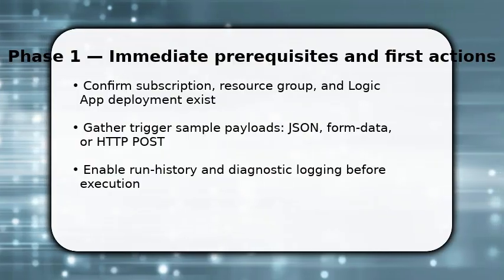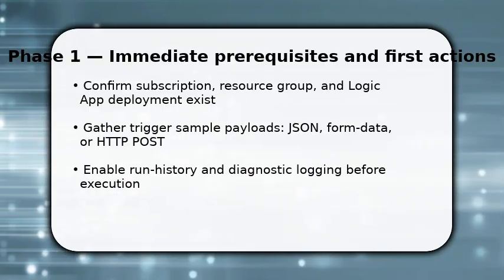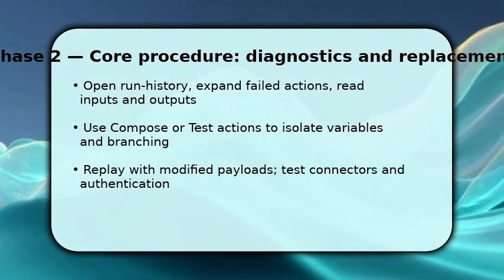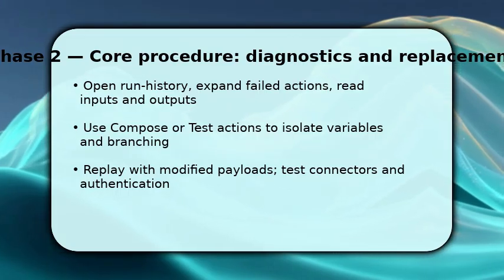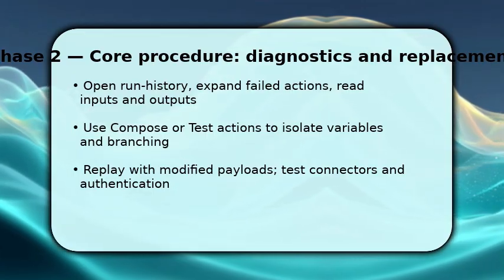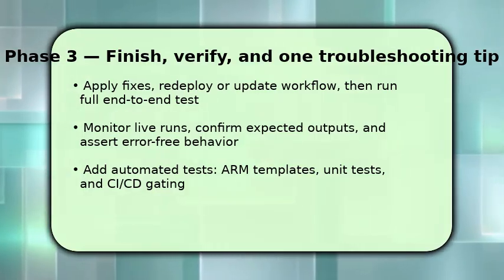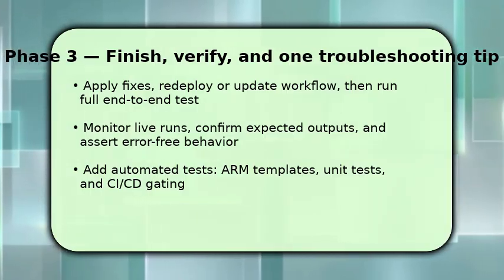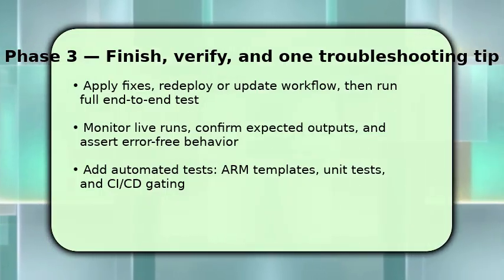How to Test Logic Apps (only Way)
How to Test Logic Apps (only Way) | 🔒 Surfshark VPN Deal — Stay private and secure. $1.99/mo + 3 Months Free ▸

Dive into the intricazymatic world of Microsoft Azure Logic Apps with our step-by-step guide. Learn how to effectively test your workflow, ensuring seamless integration and flawless execution within this cloud platform.

Testing Logic Apps, Microsoft Azure Test Suite, Logic App Workflow Integration, Azure Function Troubleshooting, Automate Business Processes with Logic Apps, Optimize Cloud Services for Production Use, Understand Flow Connections in Logic Apps, Implement Robust Error Handling in Azure Logic Apps, Learn to Debug and Refine Your Workflow Design, Mastering the Art of Testing Microsoft Azure Functions